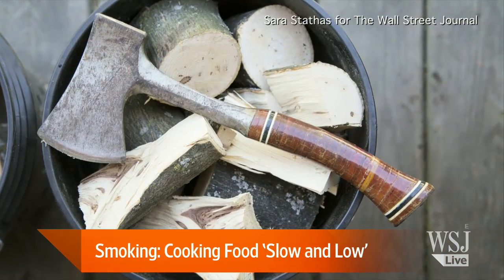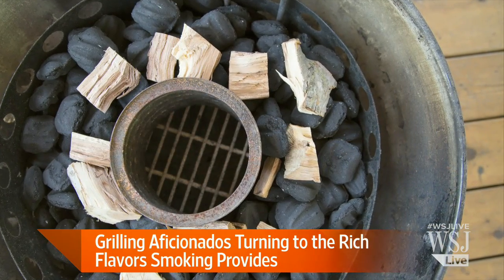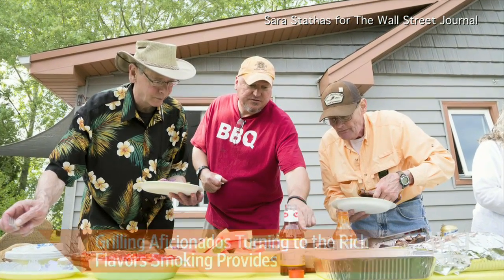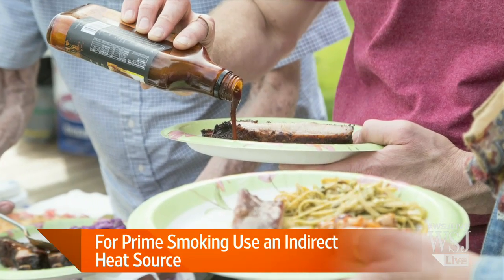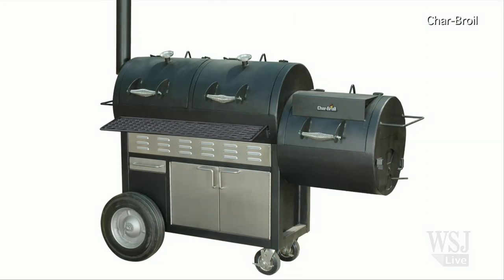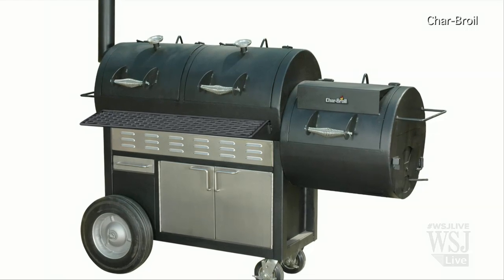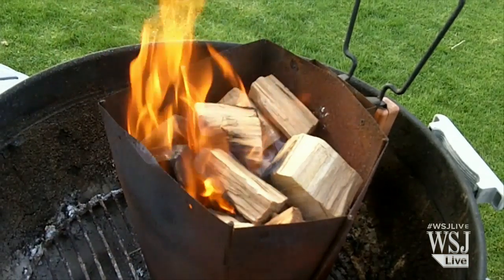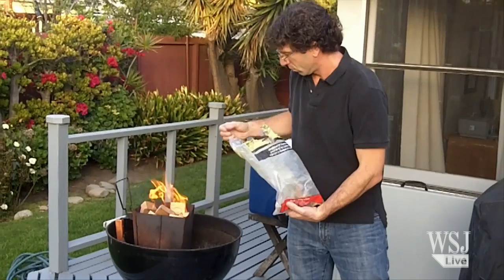A Smokin' Hot BBQ Trend: Smoking Versus Grilling Meat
'Tis the season for grilling and barbecuing, but what about smoking meat? Jamie Purviance, author of "Weber's Smoke: A Guide to Smoke Cooking for Everyone and Any Grill" explains exactly what smoking is and how we can do it successfully. Photo: Sara Stathas for The Wall Street Journal